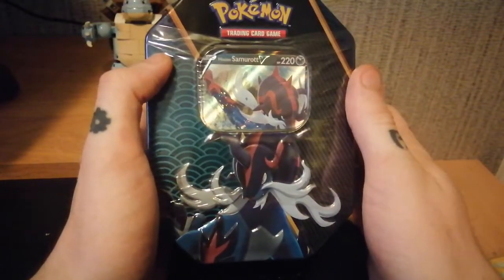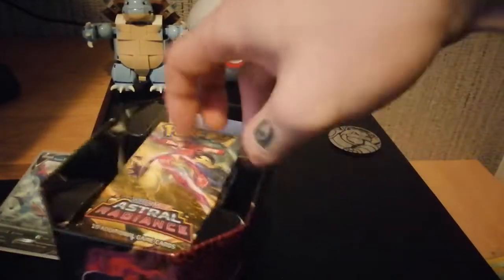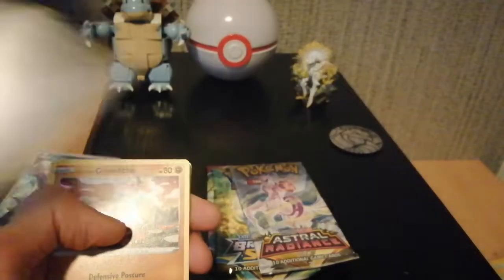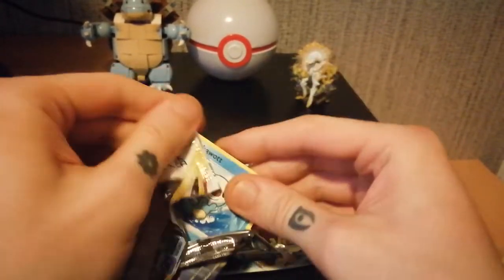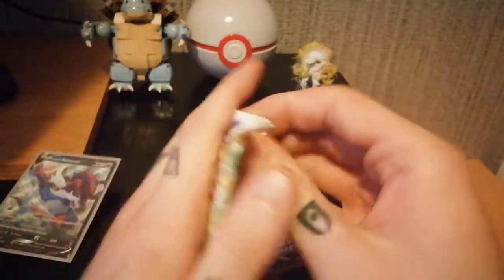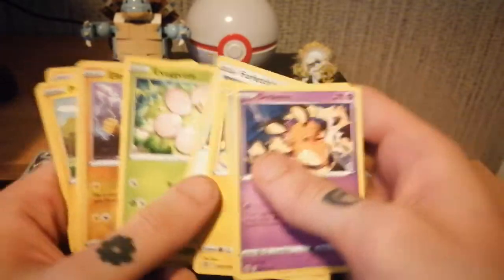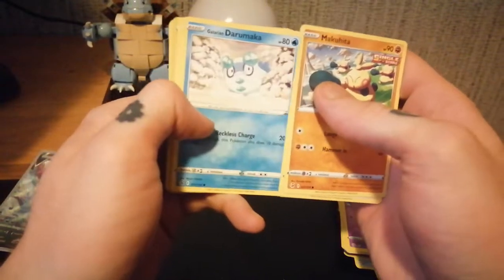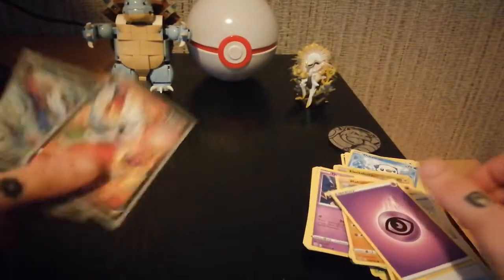Hisuian Samurott - Pokemon Tin Opening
The last tin, or is it?